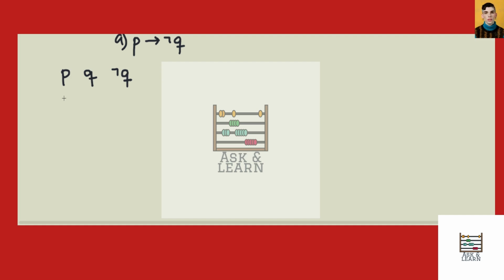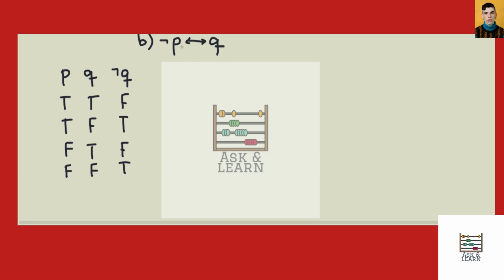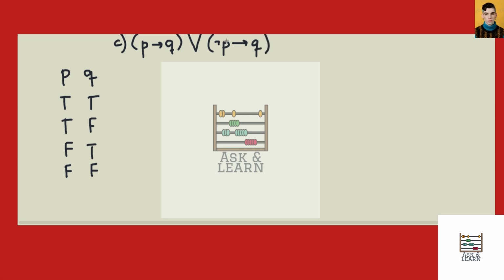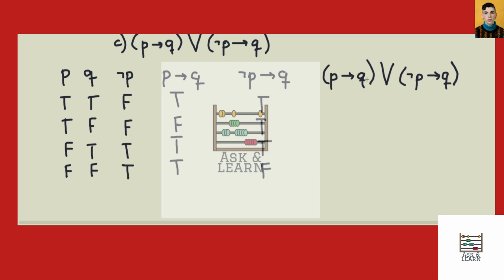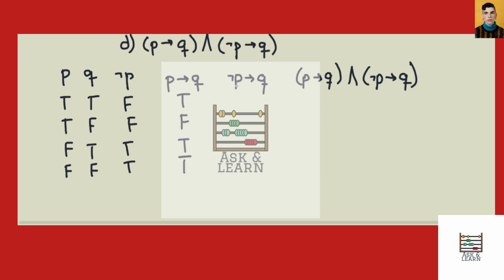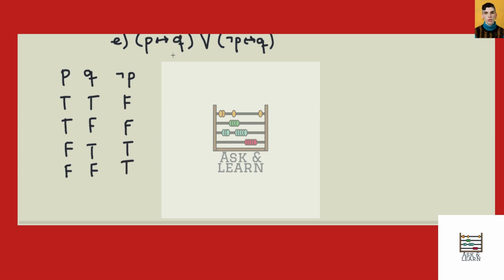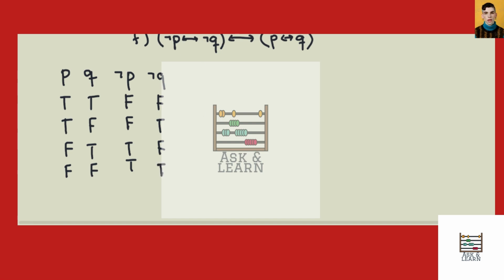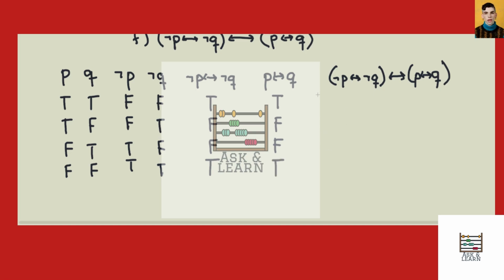[Math] Construct a truth table for each of these compound propositions.